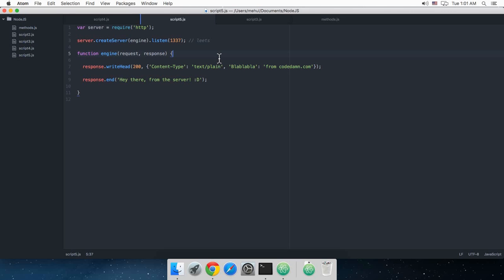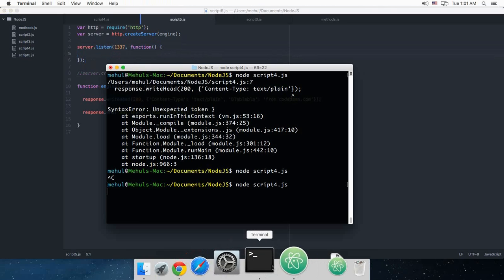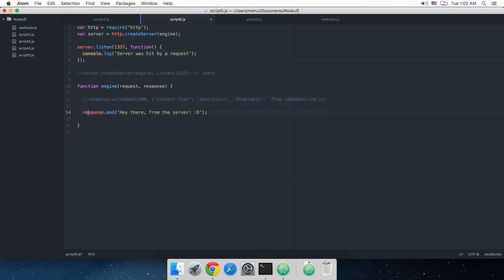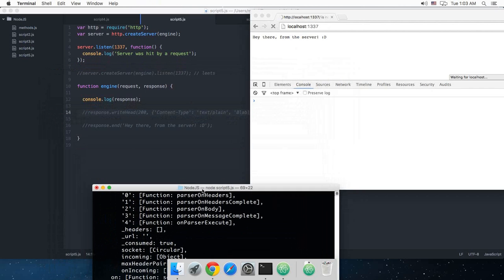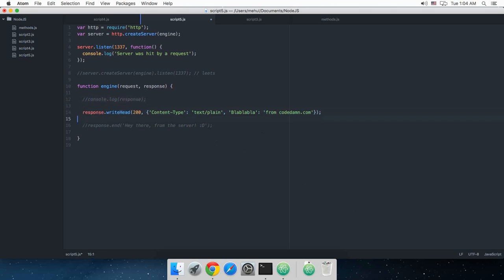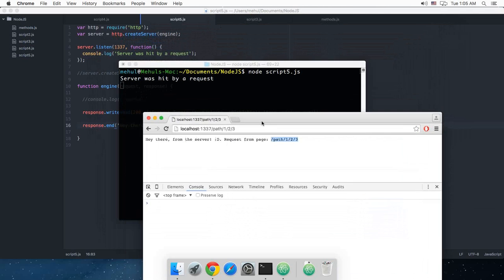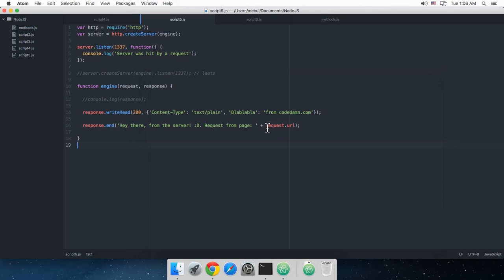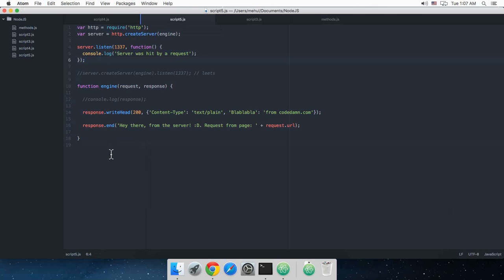NodeJS Tutorial 5: Creating Simple Server - Part 2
Learn how to create and setup a simple HTTP server in NodeJS quickly and easily.